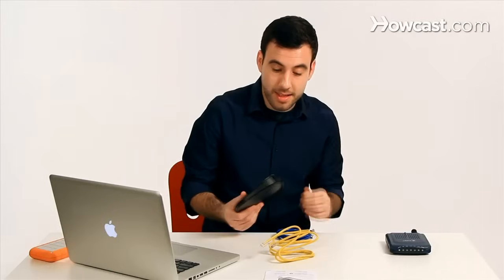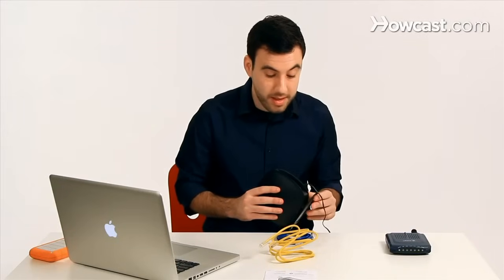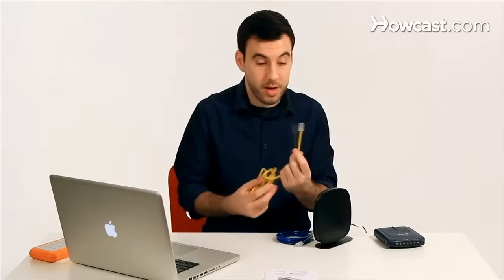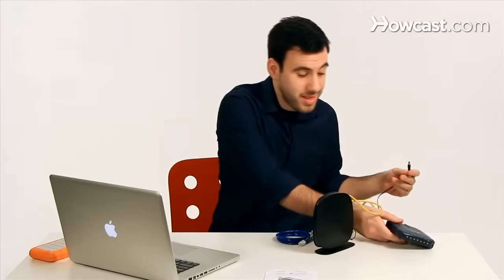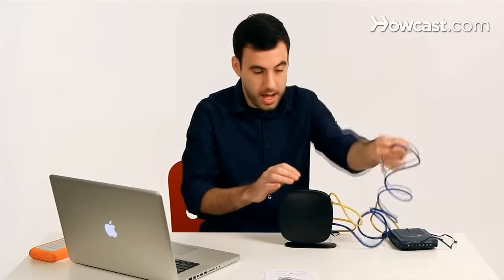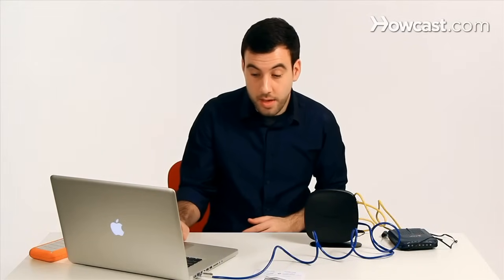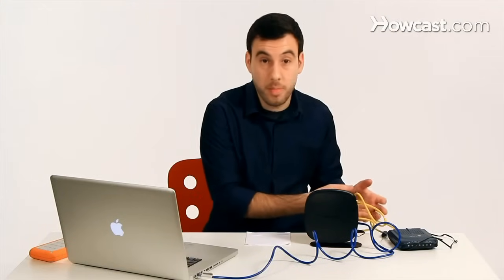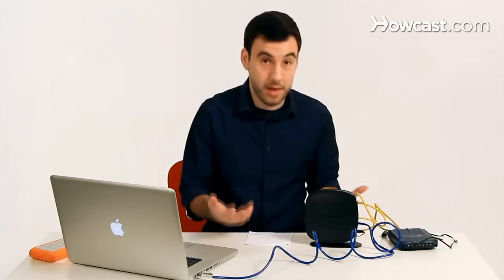How to Set Up a Router | Internet Setup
So congratulations. You just got your first router, and that's basically what it looks like. It has all these little ports in the back, and I'll give you a little explanation of what they are. So it's really simple. There are basically two kinds of ports. One is called the LAN, and you would usually get multiple ones of that. So you will get, in this case, four. Usually it's four. Sometimes it's three. And these go to every computer that you have or every device that you want to connect to your network. You can also detect the devices wirelessly, of course, because this is a wireless router. But we'll get to that a little bit later.

Right now the more important connection we're looking for is something called WAN, or sometimes it will say "Uplink" or even "Internet" on it. And what this port does is connect to the internet, basically. Your modem will go right here. So in this case I have a little cable modem right here, and I'm going to hook it up. So I'm going to connect this router to the modem using this little ethernet cable that I have here. So one side will go to here, and the other one will go to the modem. On the modem side, it will usually be a little simpler. You just have one connection, so where it fits, it goes.

The next thing I want to do is unplug the modem from the electricity. Now this is sometimes not important, but most of the time, most modems need to be kind of reset before you can get them working with a new device. While it's sitting there unplugged, I can take another ethernet cable and hook it up to my computer. So I'm going to use one of the four LAN ports in the back. It doesn't really matter which one. They should all work. And I'm just going to put it in, and then I'm going to put the other side into my nifty little computer.

So what is happening right now is basically the computer is talking to the router, and it's asking it for something called an IP address, which is kind of like a number that tells the computer, "This is who you are on my network." Now once it gives it an IP address, which it happened very, very fast and basically automatically, I'm going to use either the web browser or the CD that came with the router to set it up. And the setup will take us through the process of telling the router A, what kind of internet connection are we using.

So if you're using a cable modem, most of the time it will be a completely automatic setup. You will just plug it in, and it will work. Or if you're using a DSL modem, sometimes you'll have to enter a user name and password for the router to know how to connect to the internet using the modem. the second thing you will set up that's very important is your wireless network. So you'll set up the name of your wireless network and the password that will protect your wireless network from, you know, nosy neighbors or people you don't want to go on your files.

The last thing that I recommend setting up is the router password. Now the router password is different from the wireless password, because the wireless password just limits access to the internet for all the wireless devices. But the router passwords protect all the settings that are on the router. So for example, if you want to change the wireless password, or if you want to limit the way people connect to the internet or set up a firewall, all these things are done with the router password. And it's very important that the router password is different than the wireless password.